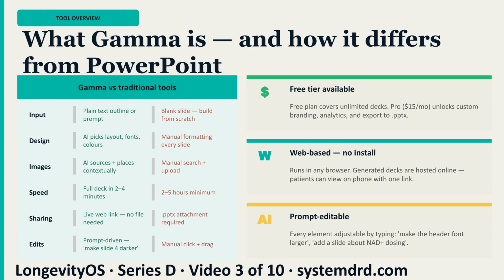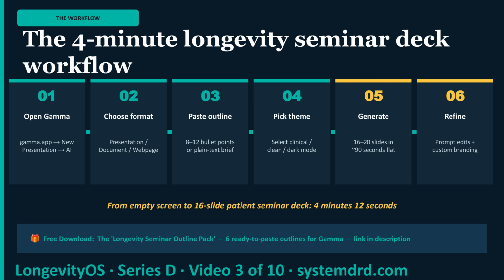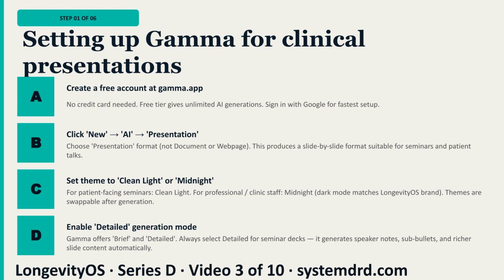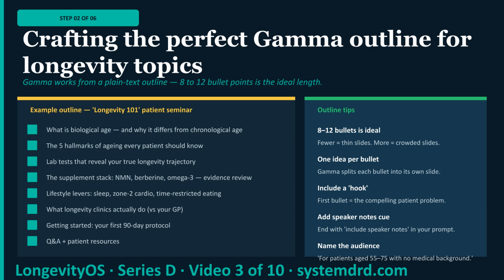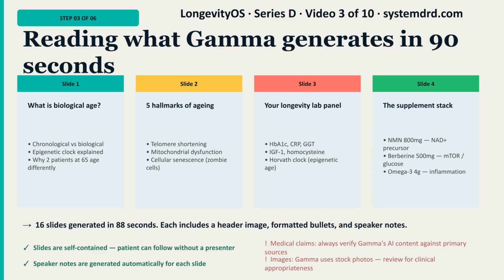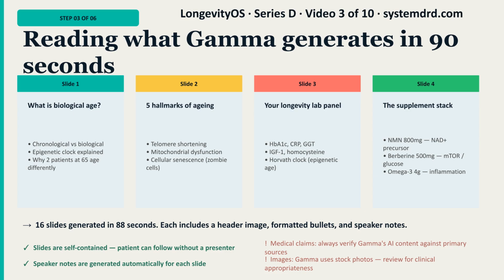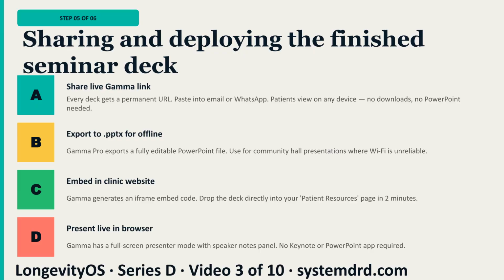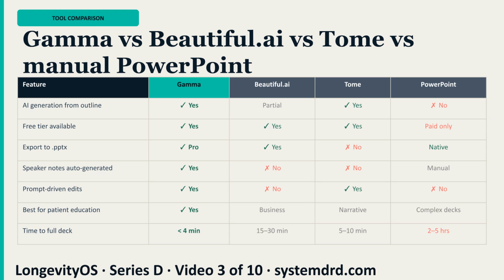How to Use Gamma AI for Longevity Seminar Slide Decks (D33)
Learn how to leverage Gamma AI to create high-impact slide decks specifically for longevity seminars. In this D33 session, we dive into automating presentation design without losing scientific depth.

[Section 1: About This Video]
In this video, we explore the intersection of Generative AI and Longevity Research. Whether you are a biohacker, a medical professional, or a health tech enthusiast, using Gamma AI allows you to transform complex data into visually stunning presentations in minutes.

We cover:

Setting up Gamma AI for health and science topics.

Structuring a Longevity Seminar for maximum engagement.

Customizing slide decks for SystemDR workflows.

Exporting and presenting your AI-generated decks.

[Section 2: Timestamps]
0:00 Intro to Gamma AI & Longevity
1:15 Setting up the D33 Project
3:45 Prompt Engineering for Longevity Data
6:20 Refining Slide Designs in Gamma
9:10 Final Export & Seminar Tips
11:30 Outro & What’s Next

[Section 3: Resources & Links]

Try Gamma AI: [Insert Link]

SystemDR Newsletter: [Insert Substack Link]